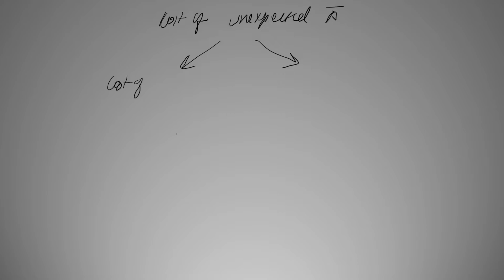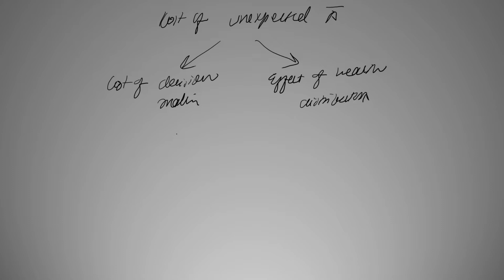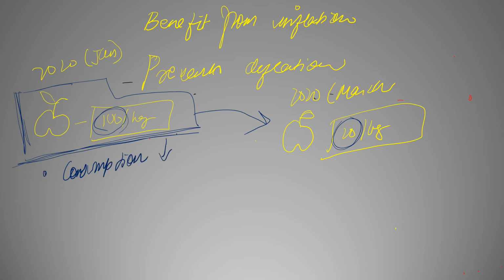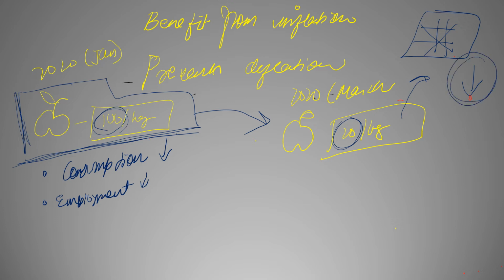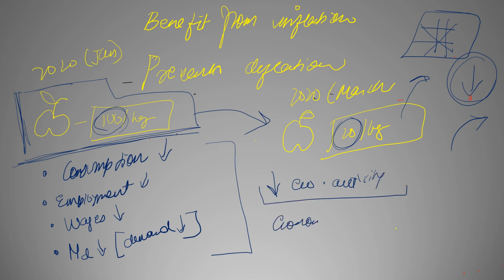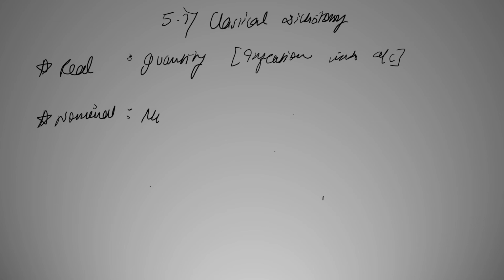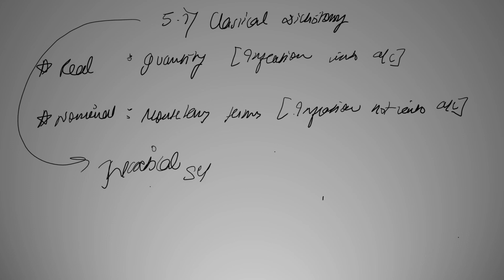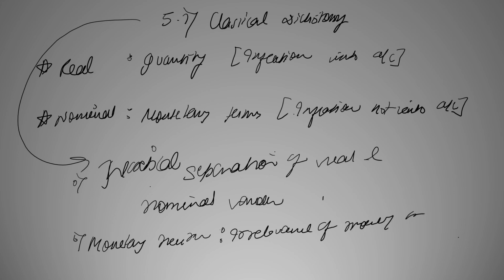Social cost of unexpected inflation; Mankiw (section 5.5 PART 6)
This video very briefly describes what are the social costs of unexpected inflation

Happy Learning✨